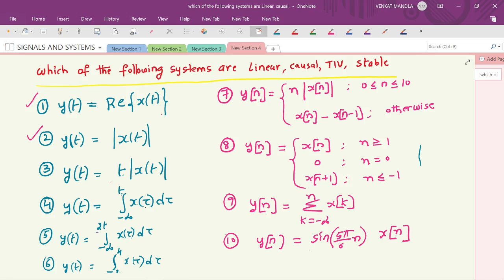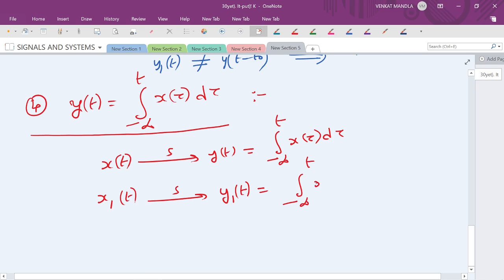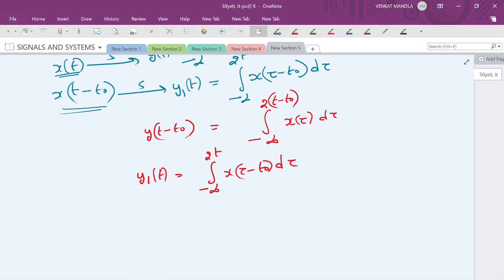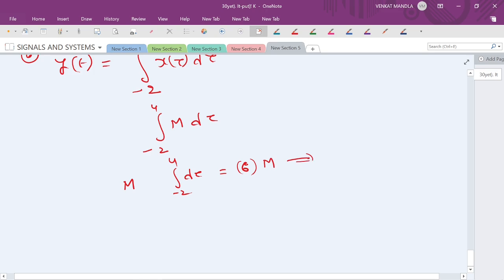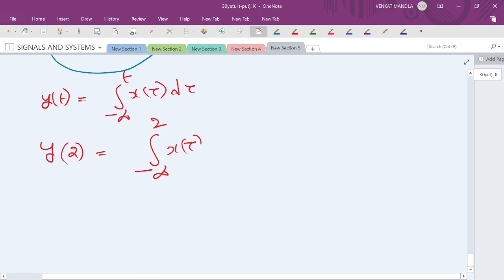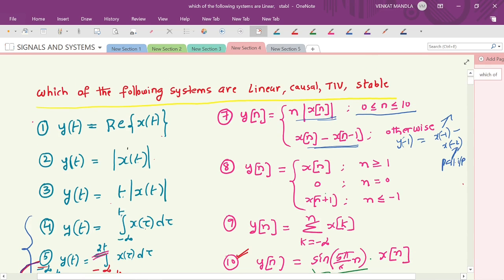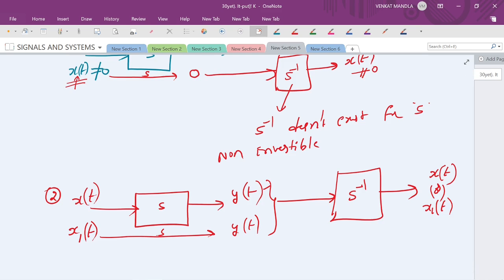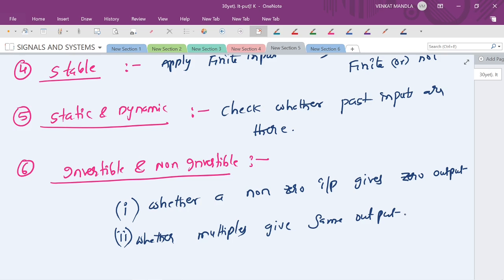12 BASICS ( SHORTCUTS TO IDENTIFY THE TYPE OF A SYSTEM)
Linear and non linear, time variant and time invariant ,causal and non causal, stable and astable, static and Dynamic, Invertible and non invertible,